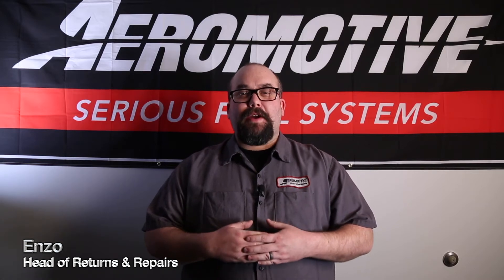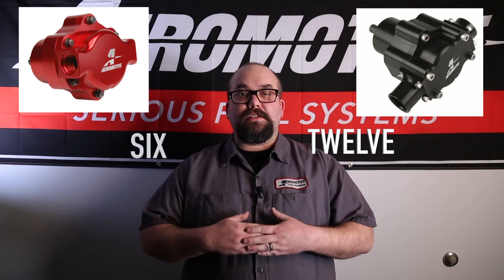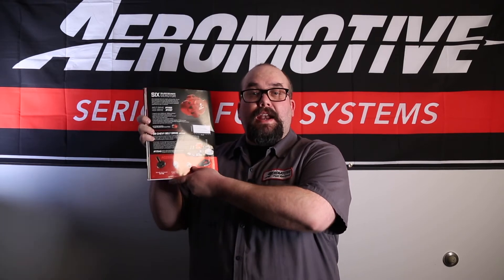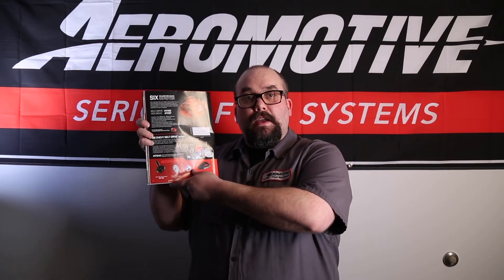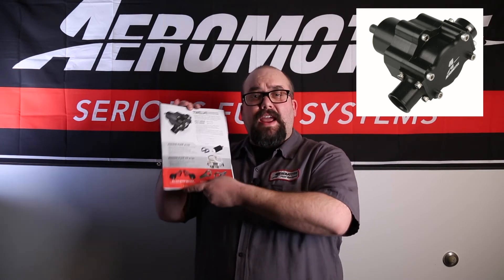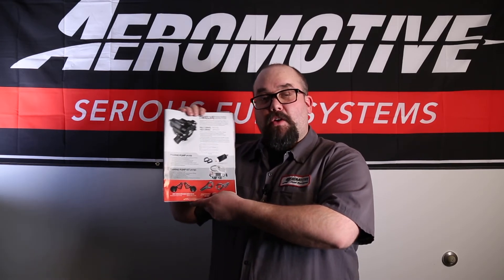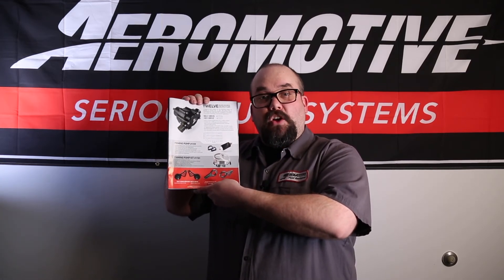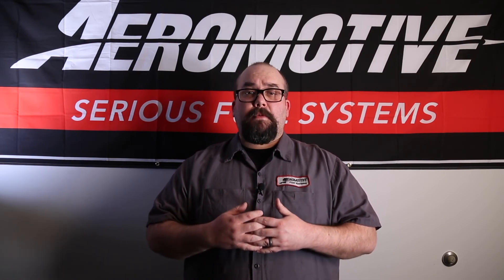Aeromotive | Gerotor Pump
P/N 11105: Billet Belt Drive Fuel Pump

Zero amperage draw, less weight, and more flow!
The Aeromotive Billet Belt Drive Fuel Pump was designed to solve fuel delivery problems in high horsepower, forced-induction EFI applications, as well as the now popular, carbureted applications on gas or methanol.

Proven performance, powering some of the world’s fastest EFI vehicles.
Supports up to 3600 HP gas, 1800 HP methanol.
Compact size facilitates easy mounting.
Billet aluminum CNC-machined body, not ‘cast’.
ORB-10 inlet and outlet ports.
For EFI applications use regulator P/N 13113.
Carbureted gasoline applications require regulator P/N 13202 or P/N 13212.
Alcohol applications require Double Adjustable Regulator P/N 13209 or 13214.
Bracket and Cog Pulley sold separately. (see Accessories)
Available as a kit (P/N 17140) includes: Pump, Bracket and Pump Pulley.Note: